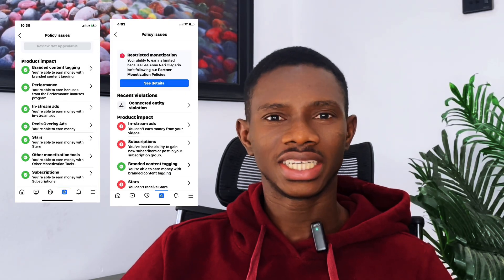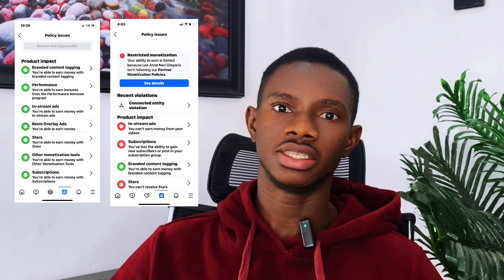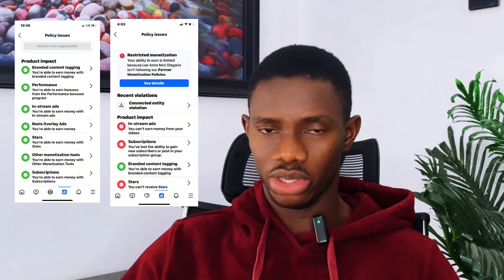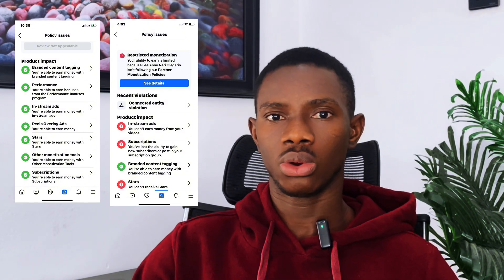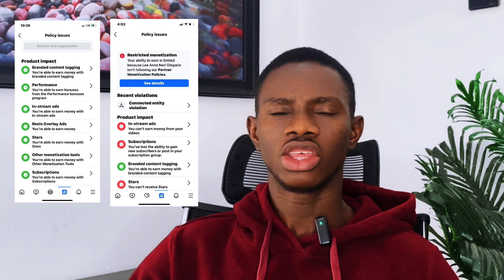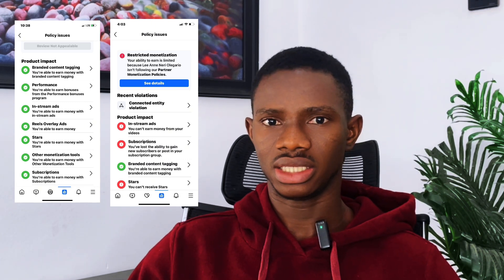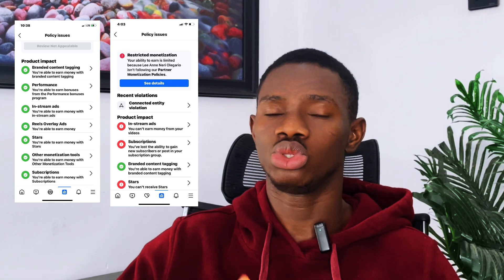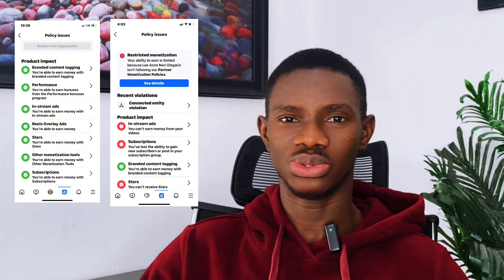How to Solve Connected Entity Violation on Page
Connected Entity Violation solution on Facebook page